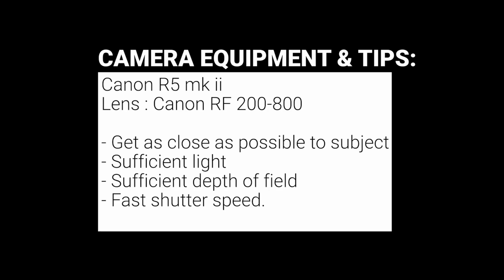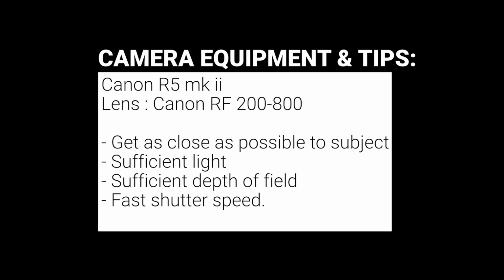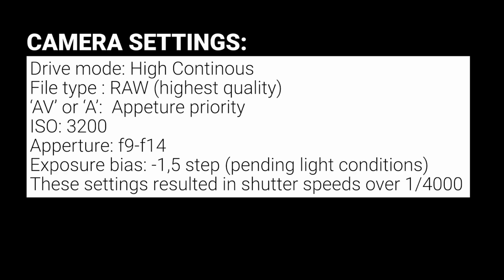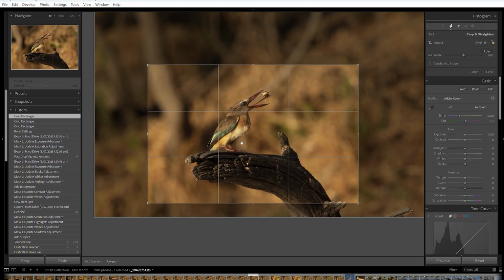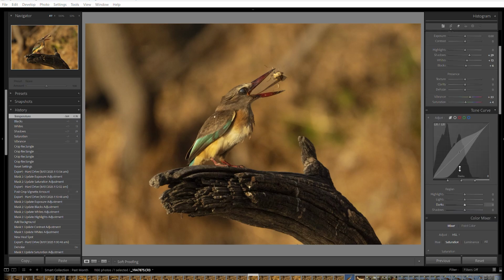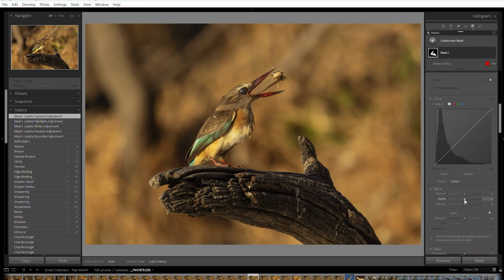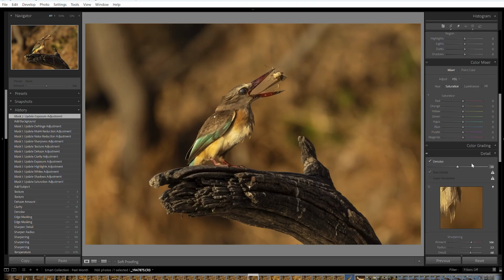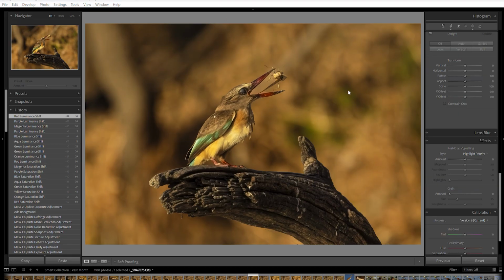How to take sharp wildlife photos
Best camera settings to capture fast moving wildlife images. In this episode we are on the Chobe River in Botswana with CNP Safaris. I test out Aperture priority settings for the first time with great success!